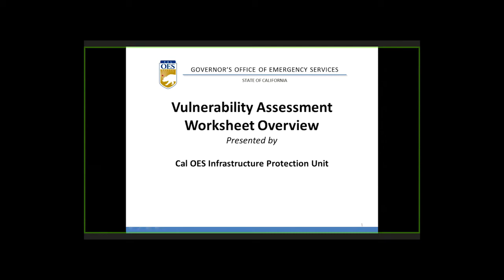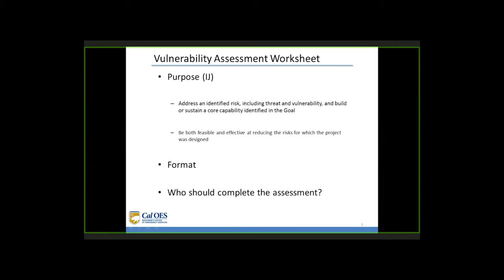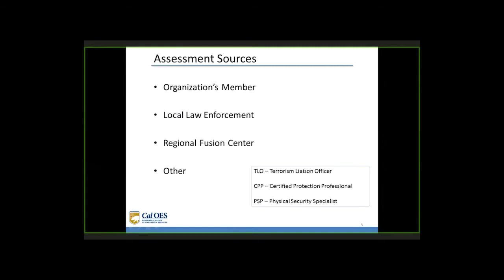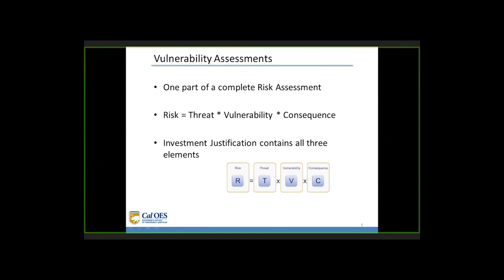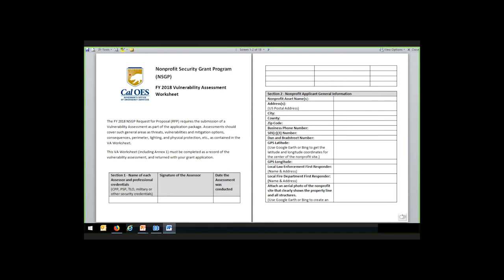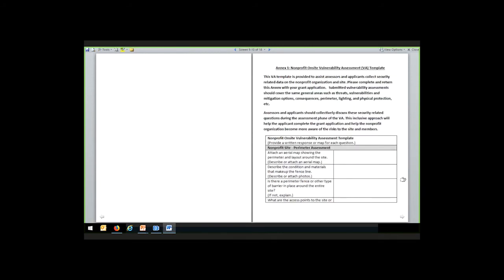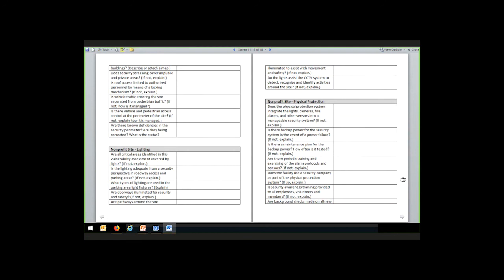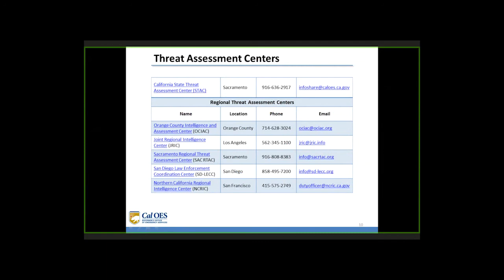NSGP VA WEBINAR